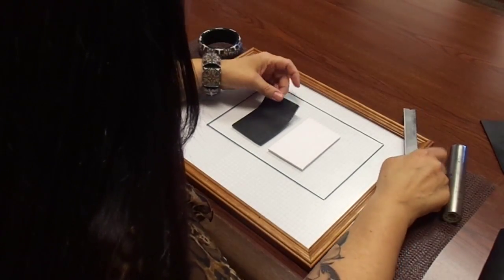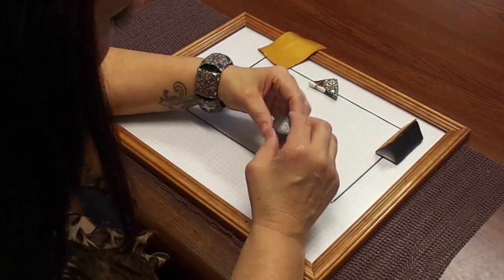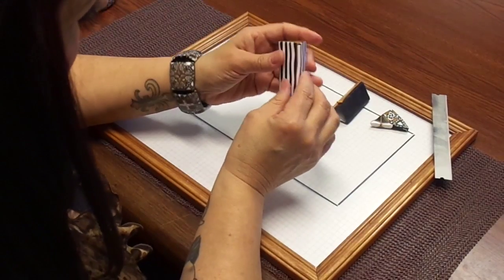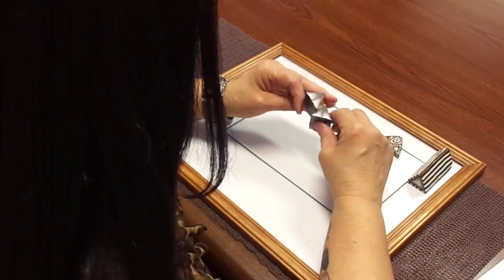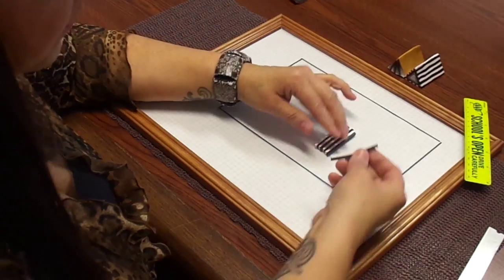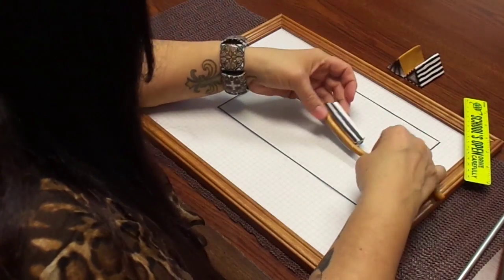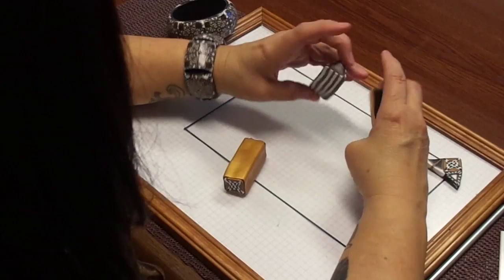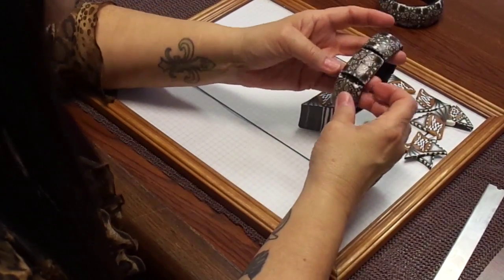Polymer Clay Complex Caning De-Mystified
Polymer clay caning is something everyone can learn. Indiana based artist Teresa Pandora Salgado shows the easy way to create complex millefiore canes. The cane shown is made in three parts put together to create beautiful combinations.

Be sure to come visit Pandora at curious.com